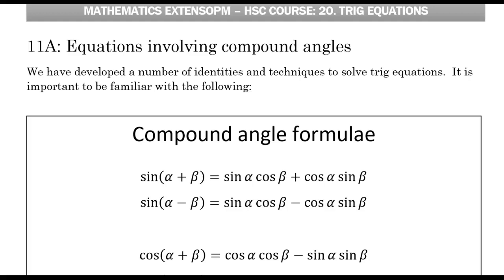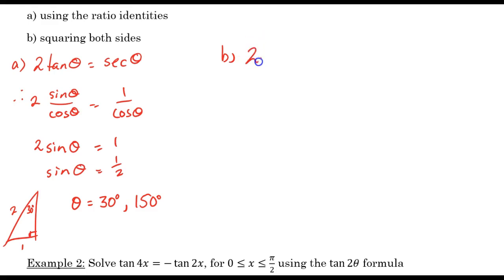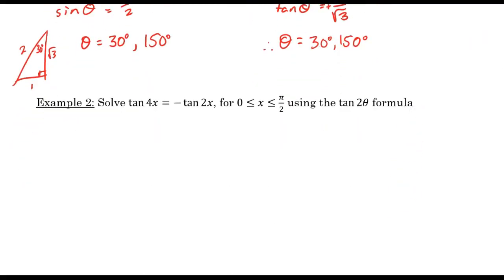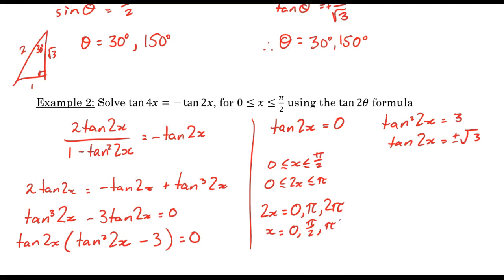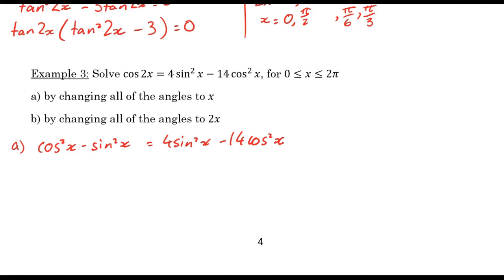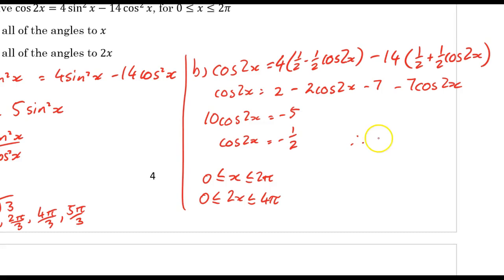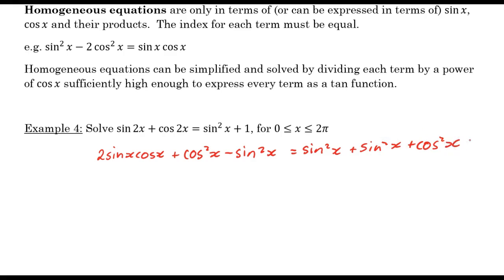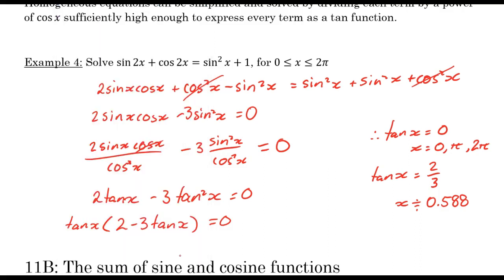2021 12MEX1 20 - 11A: Equations involving compound angles